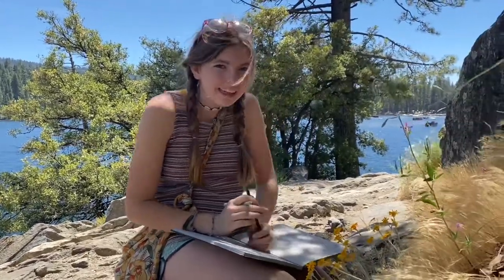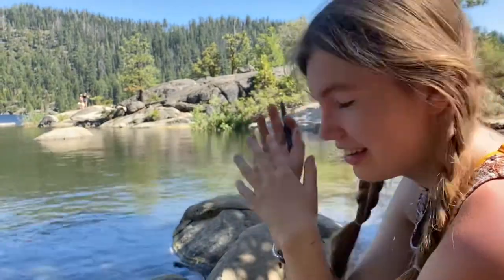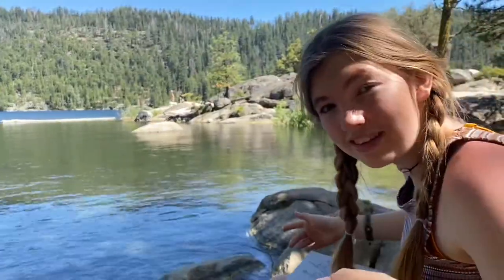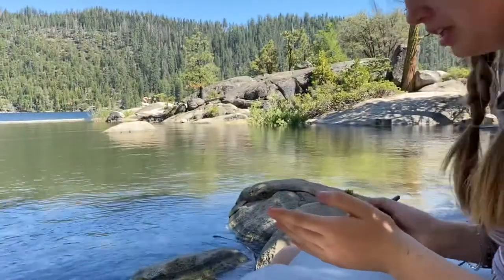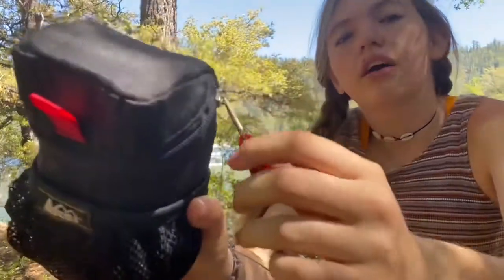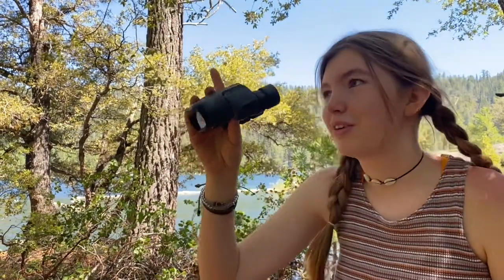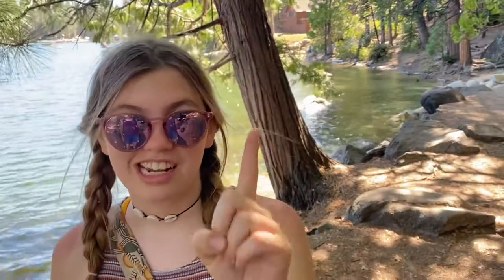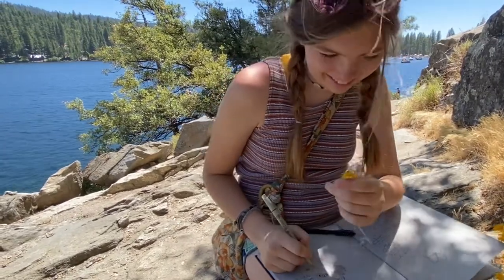Here are some tips for painting landscapes and using binoculars. Journal with me at Pinecrest.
Today I will take you along with me as we hike around Pinecrest lake. While we’re together I’ll be sharing two tips.
If you want to support me consider my patron!

Link to my binoculars

Link to Marley’s youtube.

Link to Jacks channel.

The jj nature magazine june 2021

Song credits